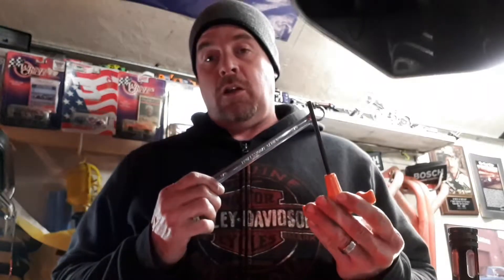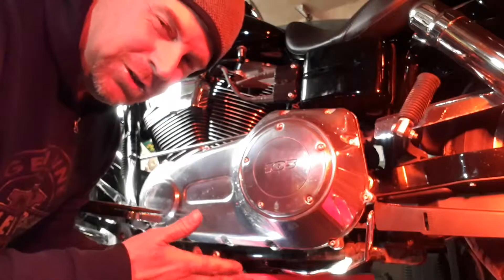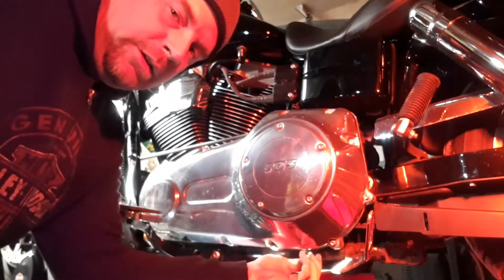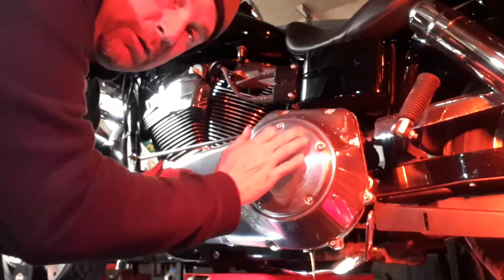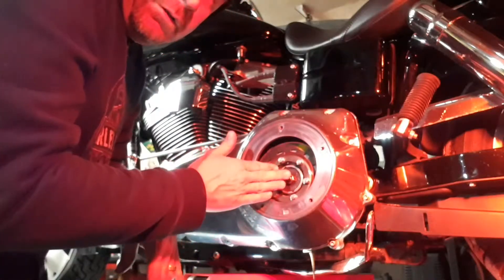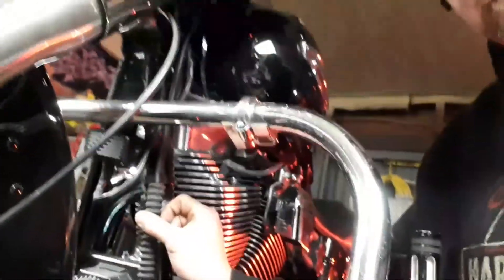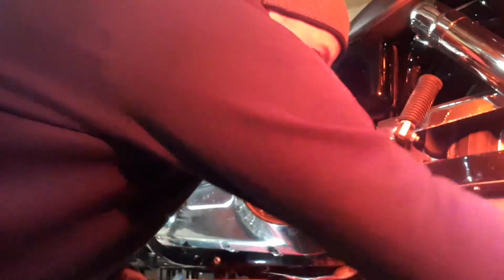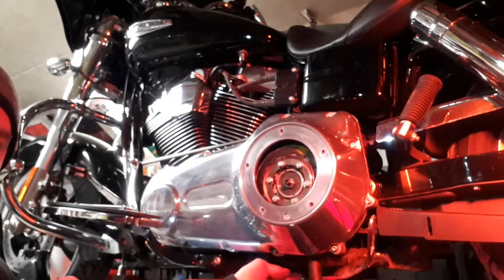HARLEY DAVIDSON TWIN CAM AND SIX SPEED PRIMARY OIL CHANGE AND CLUTCH ADJUSTMENT ON DYNA SWITCHBACK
Step by step instructions on how to change primary fluid and adjust the clutch on a dyna switchback with 103 twin cam and six speed transmission